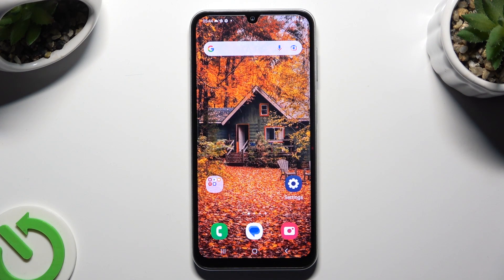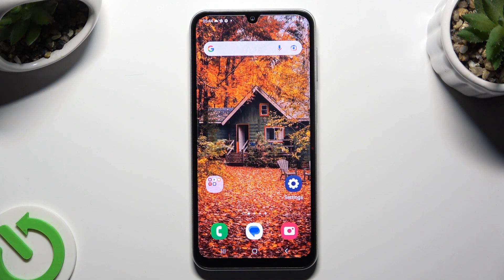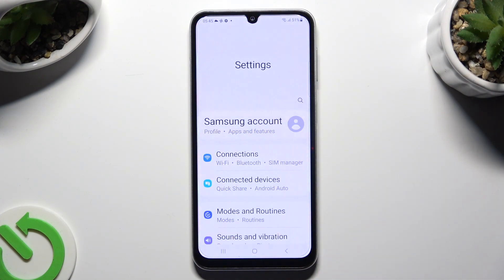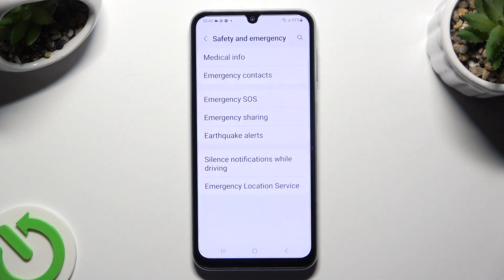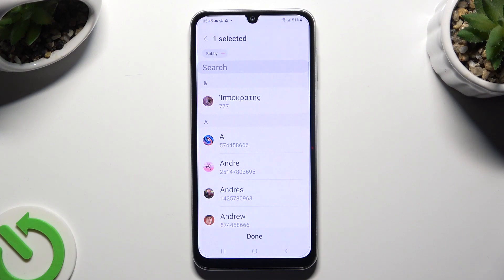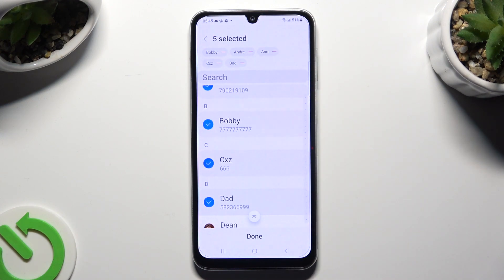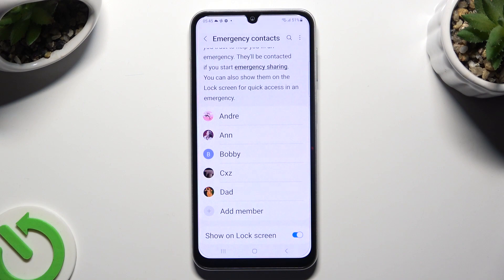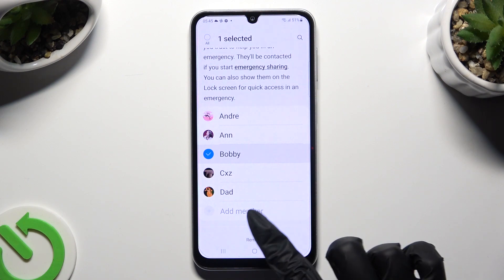How To Add Emergency Numbers In Samsung Galaxy A05s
This informative video tutorial will guide you through the process of adding emergency numbers to your Samsung Galaxy A05s, ensuring you're prepared for unforeseen situations. Safety is a top priority, and knowing how to set up emergency contacts can make a significant difference during critical moments. In this step-by-step demonstration, you'll learn how to add, edit, and manage emergency contacts on your Samsung device. Whether it's for medical emergencies, accidents, or other urgent situations, having this information readily available could be a lifesaver.

How do I add an emergency contact on my Samsung Galaxy A05s?
Can I add more than one emergency contact?
What information should I include for emergency contacts?
How can I access the emergency contacts feature in an emergency?
Can I set up medical information alongside emergency contacts?
Are emergency contacts accessible when the phone is locked?
What happens if my phone is lost or stolen?
Is it possible to add emergency contacts without a Samsung account?
How do I edit or remove emergency contacts?
Do emergency contacts work internationally?
Discover how to use the built-in features of your Samsung Galaxy A05s to ensure your safety and the safety of your loved ones. Whether you're at home or traveling, knowing how to add emergency numbers can provide peace of mind in critical situations. Watch this video and be better prepared for the unexpected.